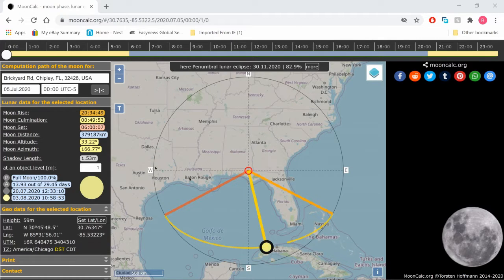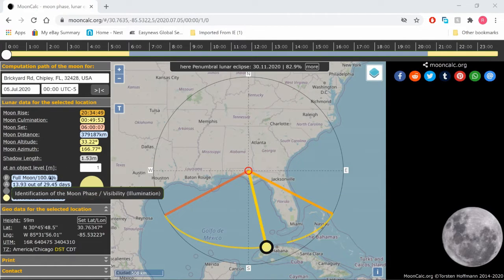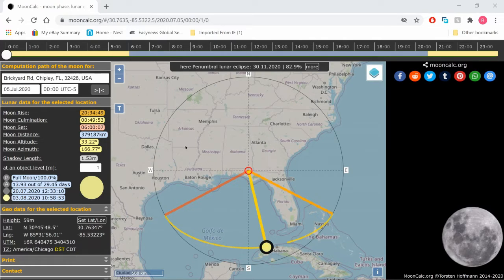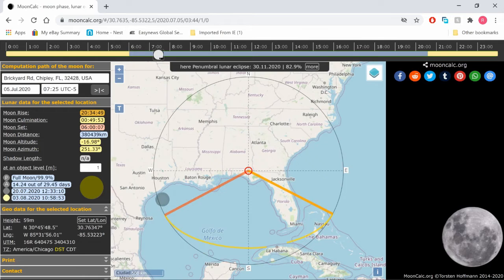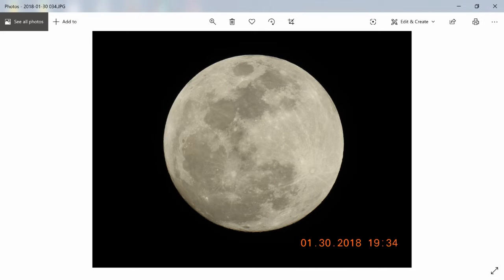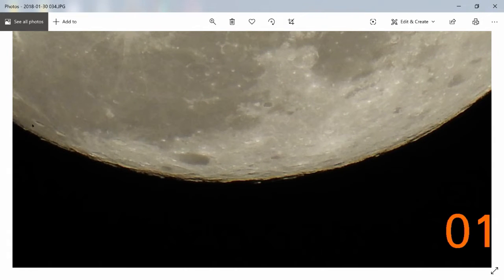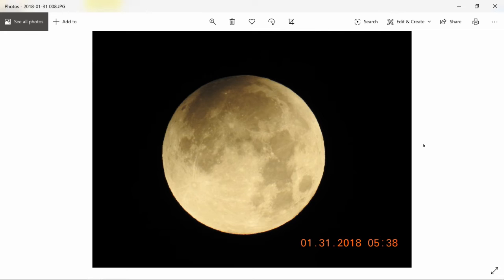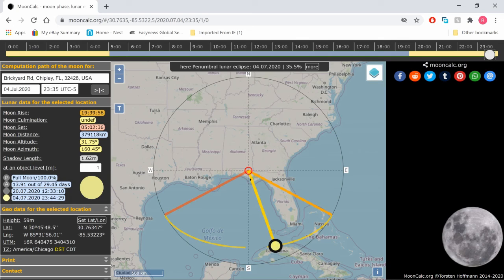Can the moon phase change be filmed?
This will be happening at about 3:44am central time on Sunday.